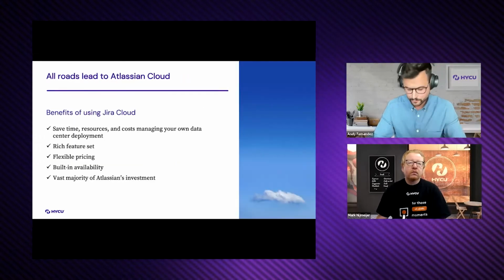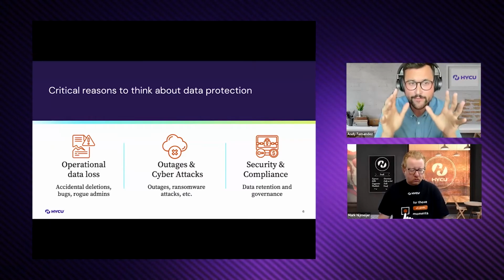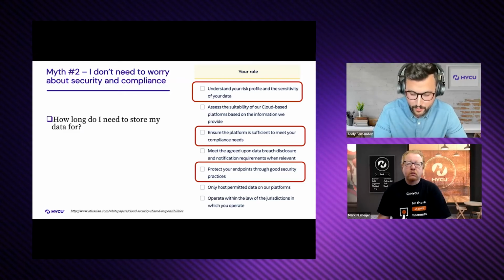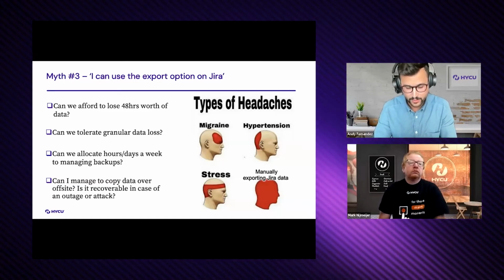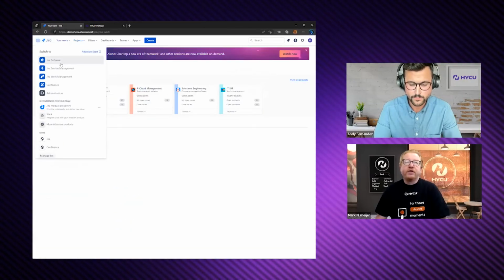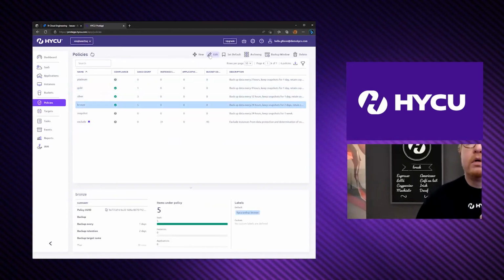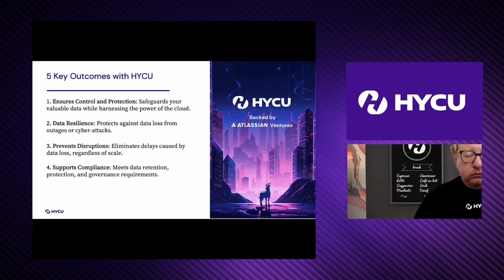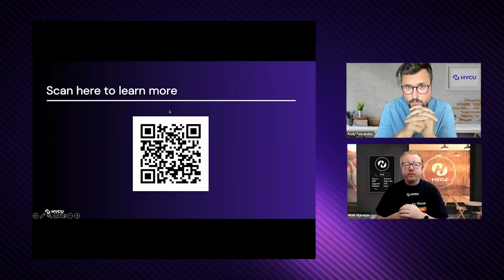Jira Cloud Backup: 3 Myths Busted + Live Restore Demo | HYCU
🔒 Jira Cloud backup myths and one-click restore demo | HYCU

Andy Fernandez (Director of Product Management) and Mark Nijmeijer (Senior Director of Product Management) bust three Jira Cloud backup myths before a live demo. Myth one: Atlassian will restore your deleted data — their shared responsibility model says otherwise. Myth two: moving to Atlassian Cloud means automatic compliance — your 7-year retention requirements, 3-2-1 rule, and offsite copies are still your responsibility. Myth three: the native export function is a workable backup strategy — it runs at most every 48 hours and only delivers bulk-only recovery. Mark then deletes attachment RCE17 live and restores it in under 90 seconds from a Google Cloud Storage bucket the organization owns.

About HYCU
HYCU, Inc. is the #1 AI Resilience Company that protects, uncovers, and recovers the data that runs your business. With one platform covering more than 100 workloads across AI systems, SaaS applications, cloud environments, and on-premises infrastructure, HYCU reduces cost for customers by eliminating complex, out-of-phase data protection operations. With HYCU R-Cloud, customers protect any workload, recover data to a location of their choice, and connect and correlate that data to streamline compliance and governance processes. When disruption occurs, customers safely and securely resume operations quickly and efficiently—achieving true AI data resilience. Based in Boston, HYCU is trusted by thousands of enterprises and government agencies worldwide.